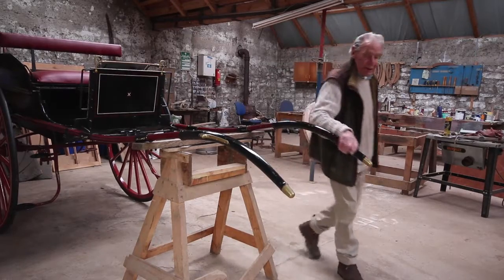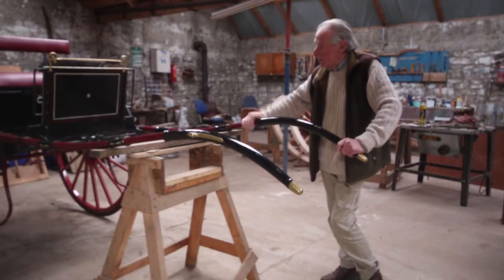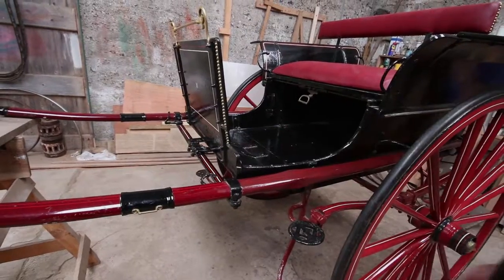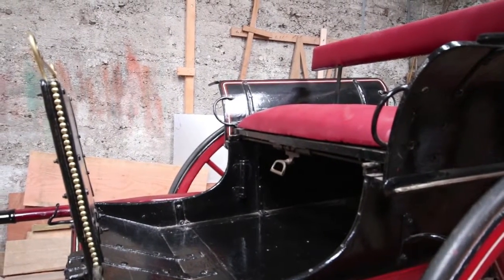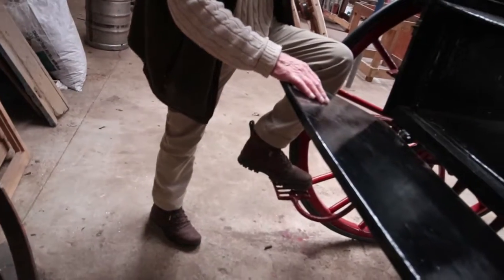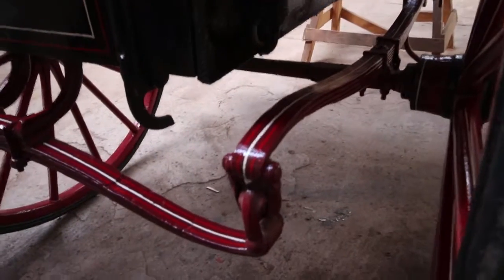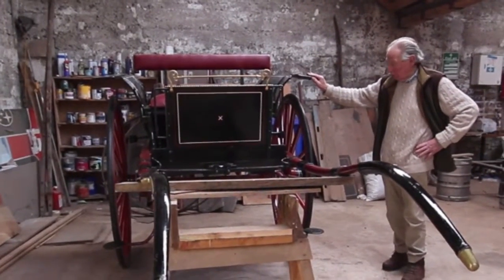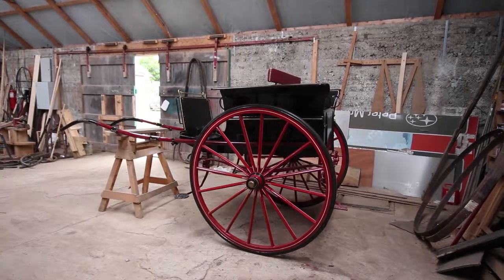The Back to Back Horse trap.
In this short video, Paddy tells us about the Back to Back horse trap which was made from scratch in his workshop in Ballymote.